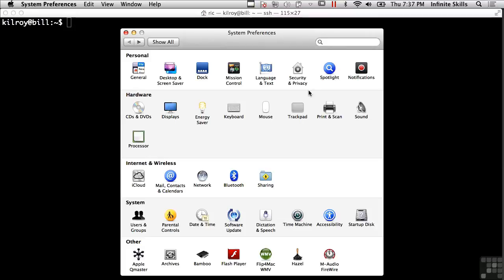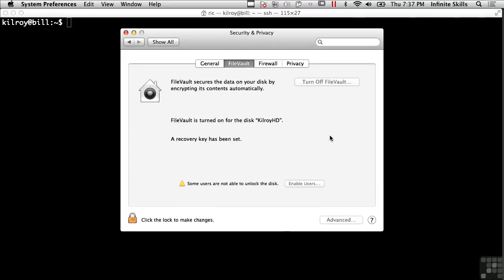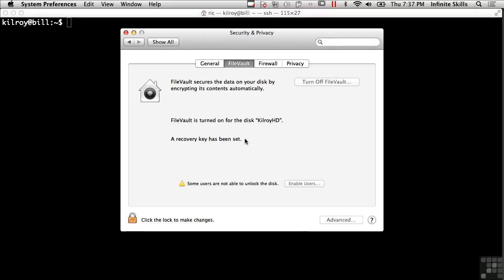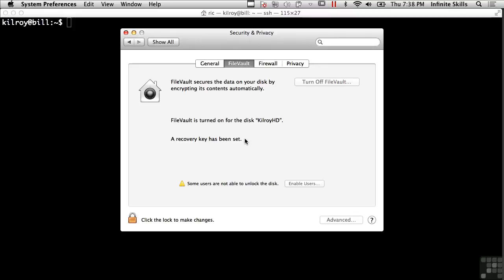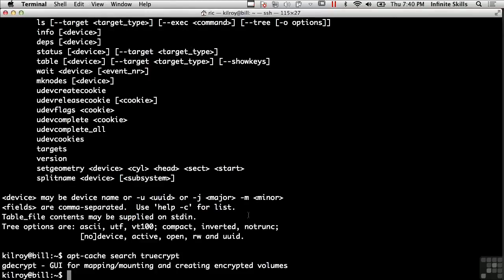0409 Disk Encryption.mp4